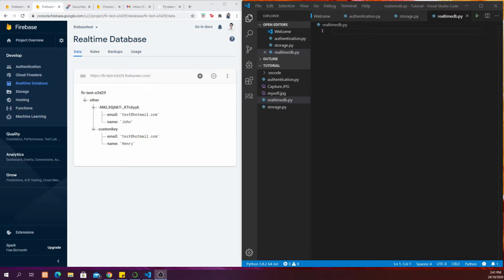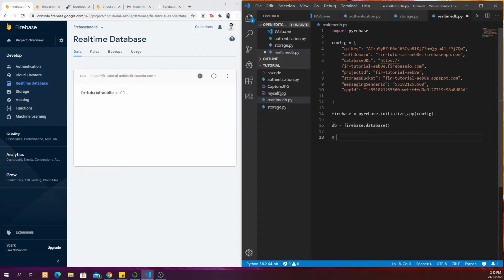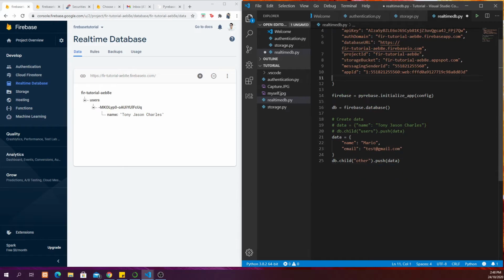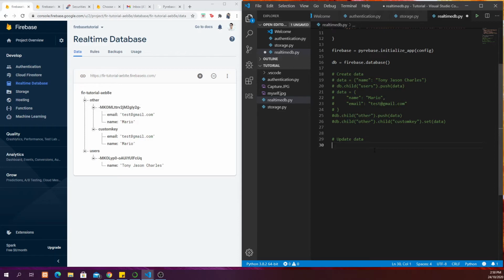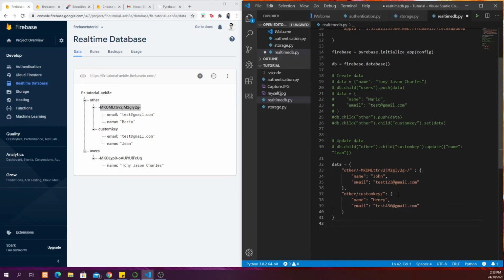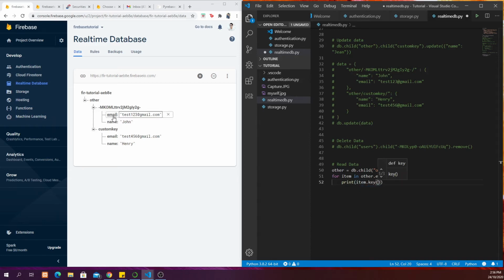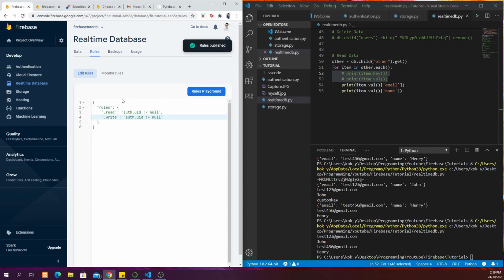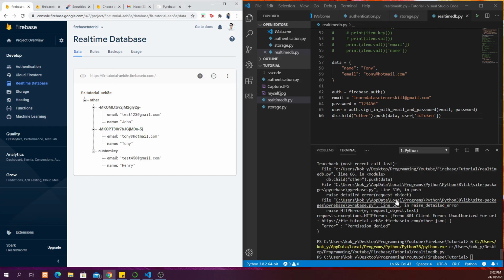How to CREATE READ UPDATE DELETE (CRUD) data in Firebase Realtime Database with Python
This is a tutorial about how to create a new project in Firebase Console and how to set up the Firebase Realtime Database so that users will be able to CREATE, READ, UPDATE AND DELETE data. Everything will just be done easily with Python using Pyrebase 3 module. I will show you

1. How to create data or upload data into the database (auto-generated key and custom key)
2. How to update the existing data (single location and multi-location)
3. How to delete the existing data
4. How to read the data from the database